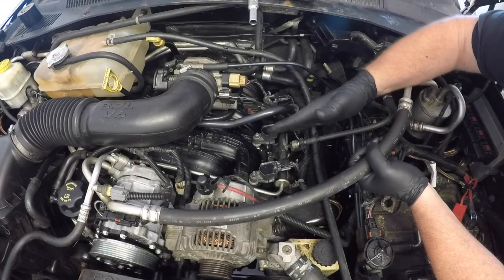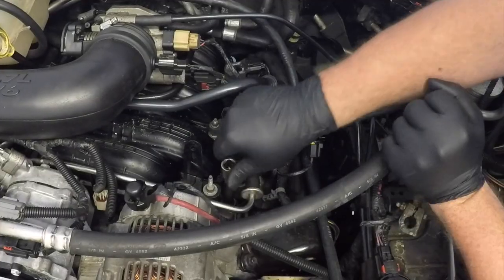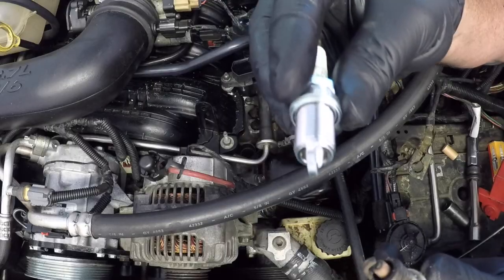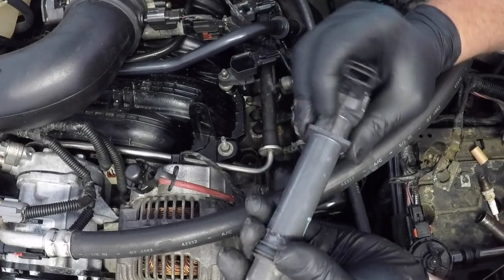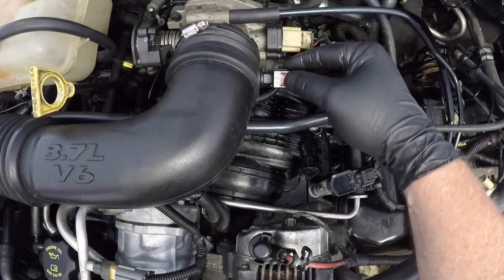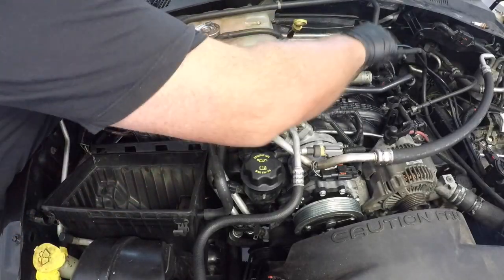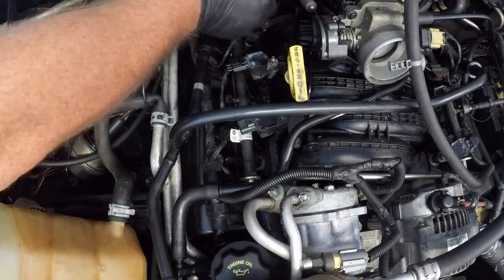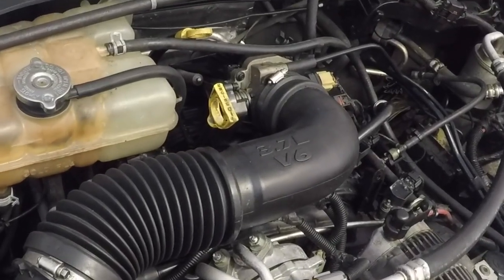How to replace the Spark Plugs on your Jeep 3.7 V6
Step by Step process of changing the spark plugs on a Jeep Liberty 3.7 V6.